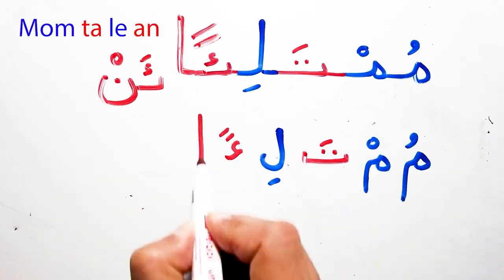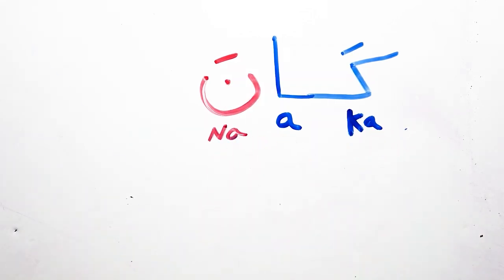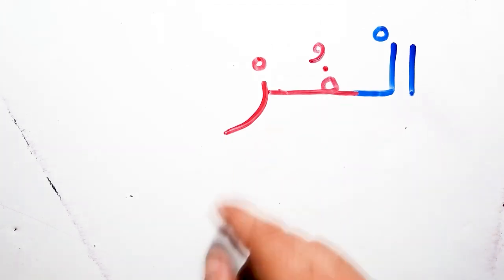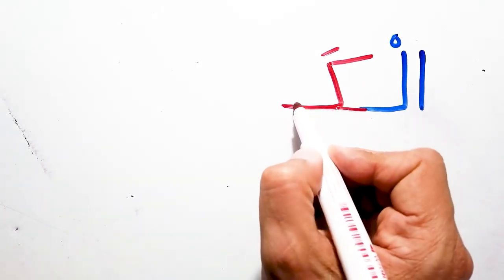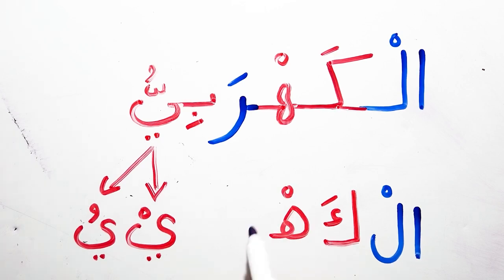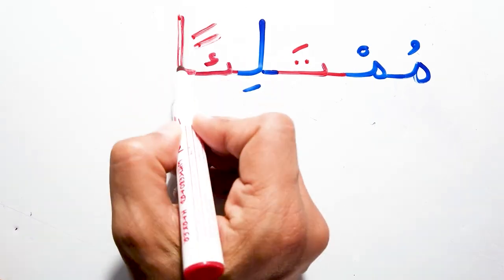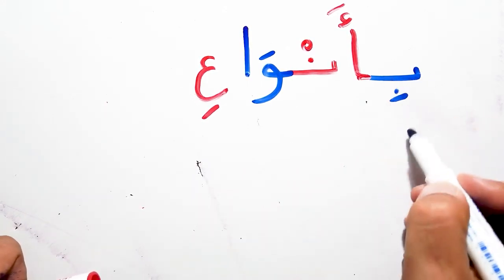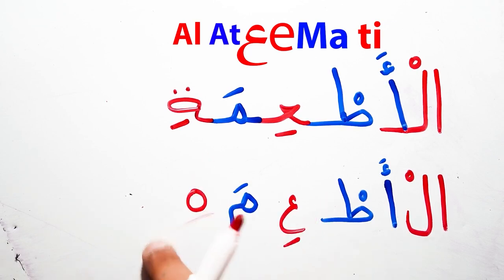The Arabic alphabets how to spell words in Arabic - Reading Arabic sentences